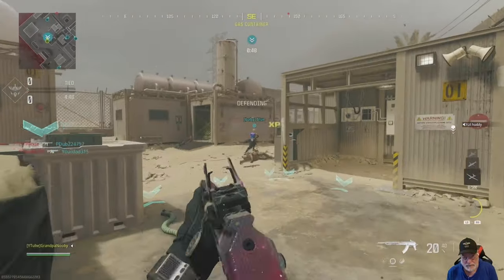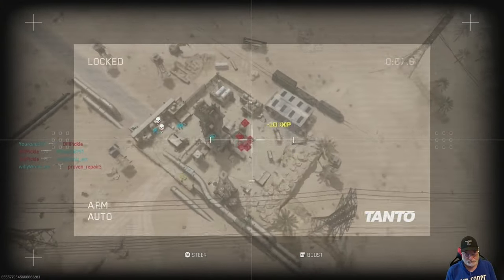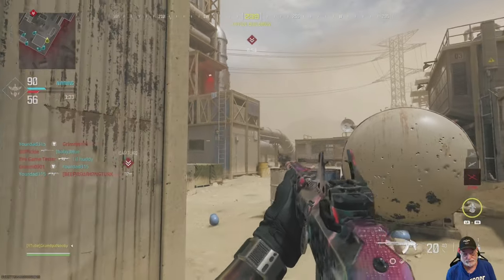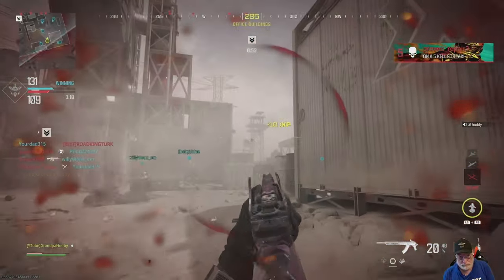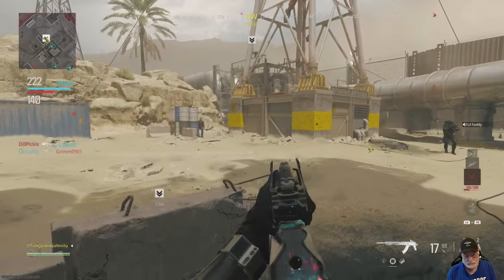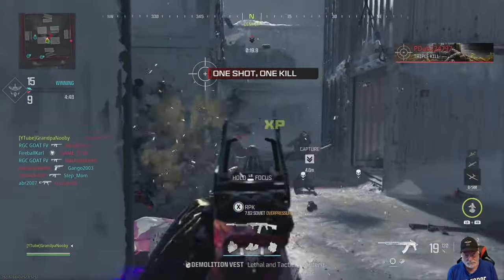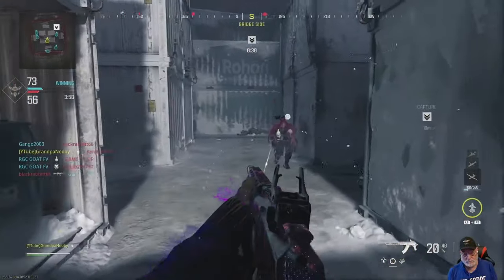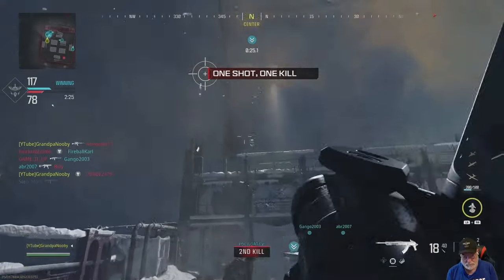They NERFED Grandpa's Longbow!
Granpa's Crazy to Try Free for All with a Sniper